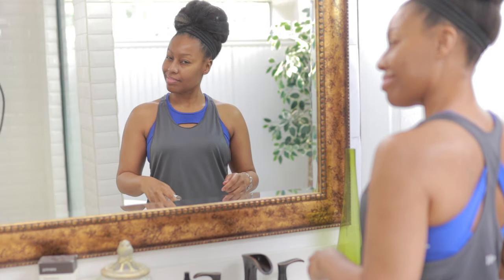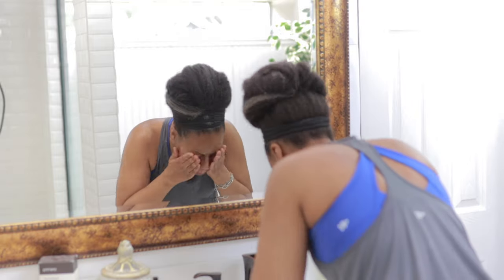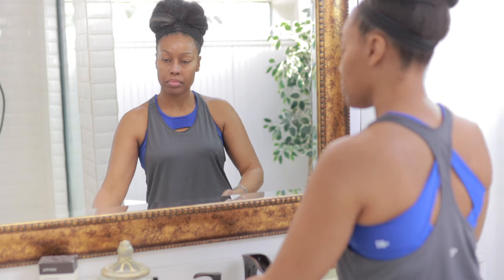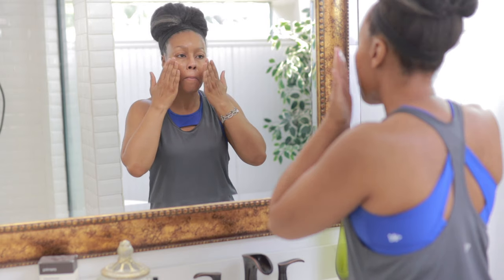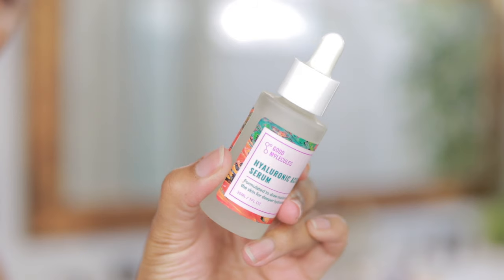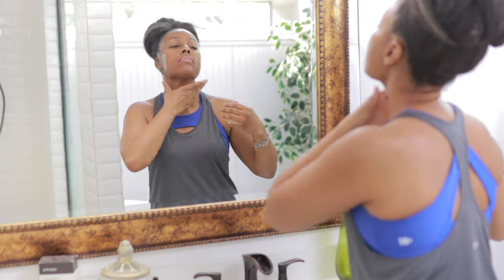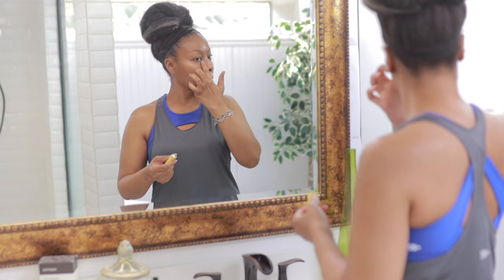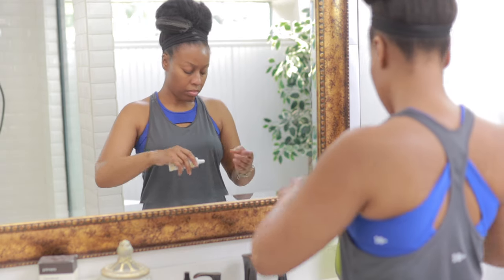Affordable Skincare Routine | Mature Skin | Over 40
Hi everyone! I am back with a super quick no fuss affordable skincare routine. Let me know if you have tried any of these skincare products.

Skincare mentioned in the video:
Good Molecules
➸➺➺ DISCOLORATION CORRECTING SERUM
➸➺➺ NIACINAMIDE BRIGHTENING TONER
➸➺➺ ROSEWATER DAILY CLEANSING GEL
➸➺➺ HYALURONIC ACID SERUM
➸➺➺ YERBA MATE WAKE UP EYE GEL
➸➺➺ GLYCOLIC EXFOLIATING TONER
➸➺➺ Gopure Vitamin C Serum
 If this is out of stock Good Molecules has a great Rosehip oil as well
➸➺➺ PURE COLD-PRESSED ROSEHIP SEED OIL

✔︎✔︎✔︎Save money on Dossier perfumes

Shop SKINSTORE.COM
☞☞ Elizabeth Arden Ceramide Capsules with Retinol
☞☞ NEST Fragrances Grapefruit & Verbena Body Wash
☞☞NEST Fragrances Ginger & Neroli Body Wash 10 oz
NATUREWELL Retinol Advanced Moisturizing Cream

Keeping it Simple with Bridget
Smooches,
Bridget💞